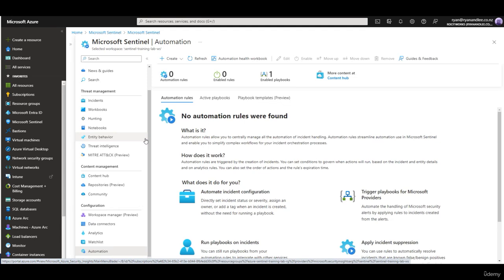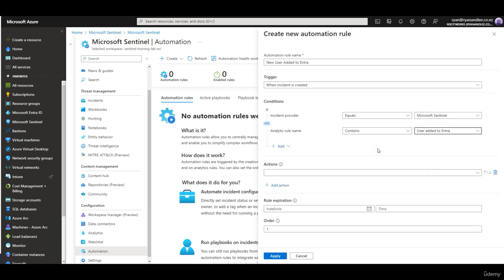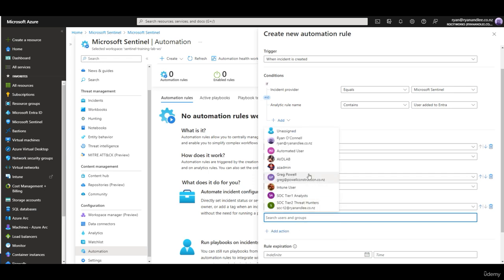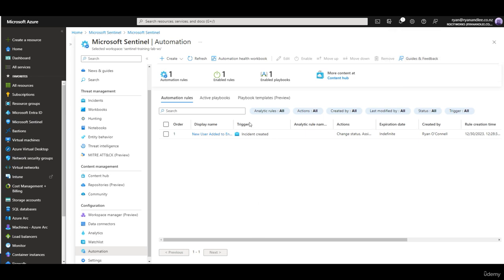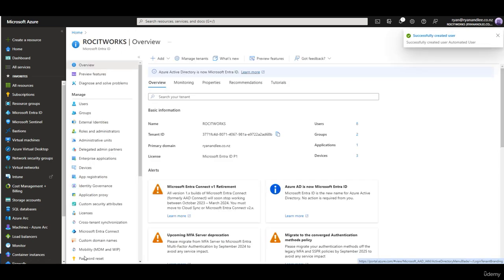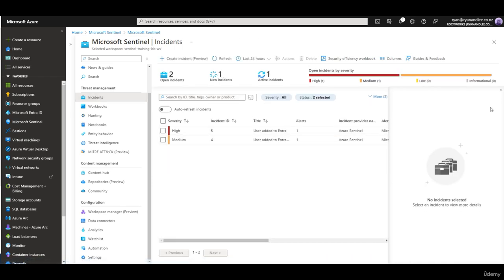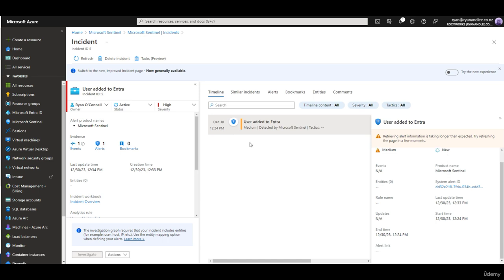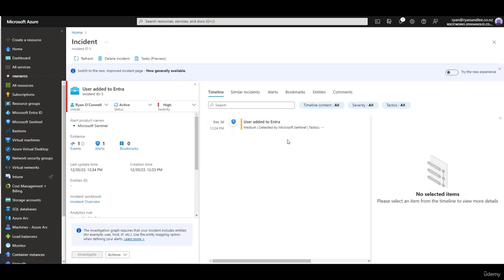14 Live Lab Create an Automation Rule